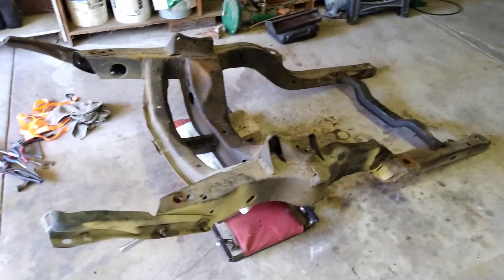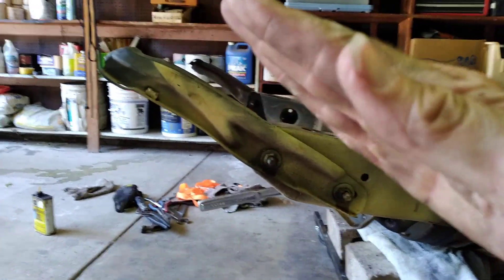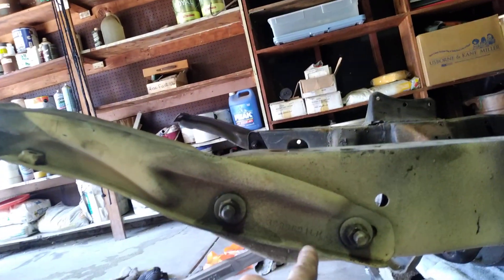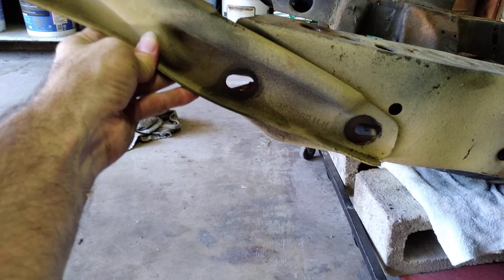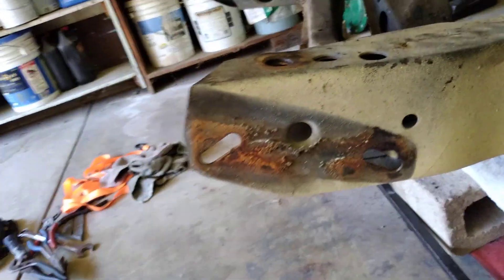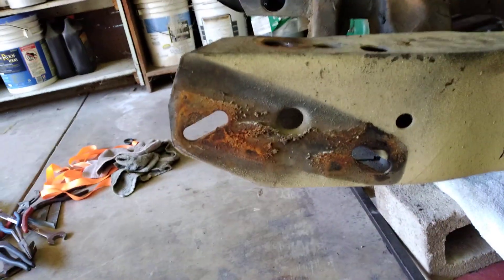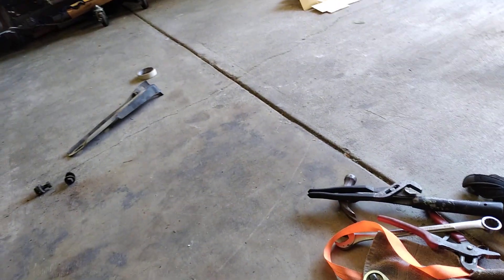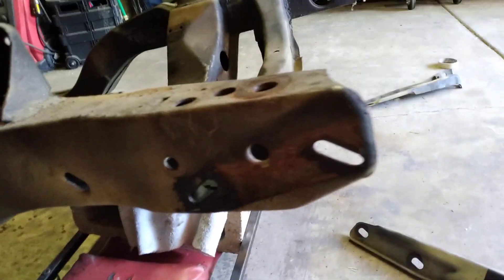1968 Camaro Bumper Support Bracket Removal : 130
Shows removal of the two main bumper supports off the subframe.